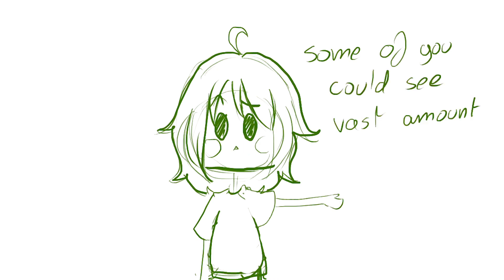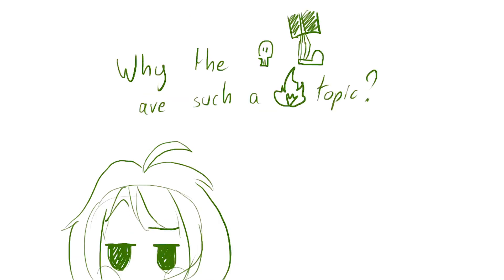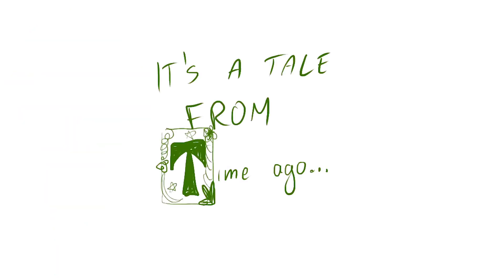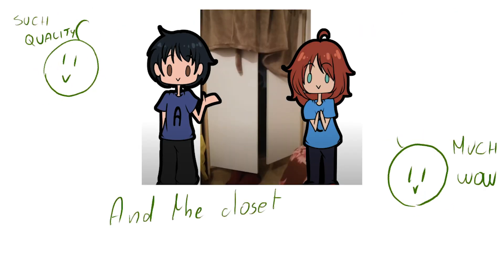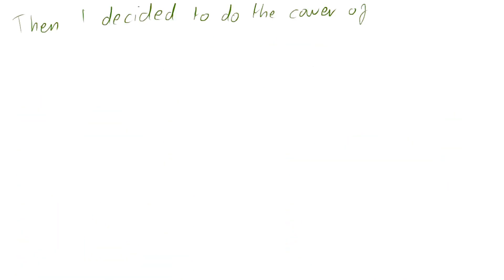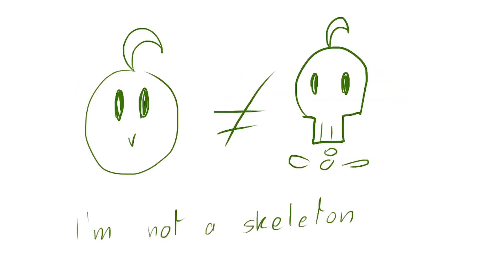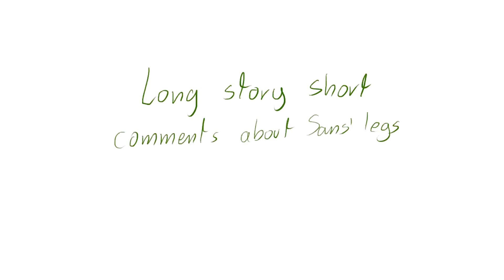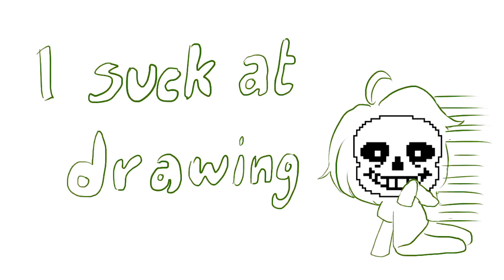MiStErY Of SanS' LegGs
Some of you were asking why people ask about Sans legs, there is the explanation.
Sketchy stuff done in more hours than I would like to admit, enjoy!